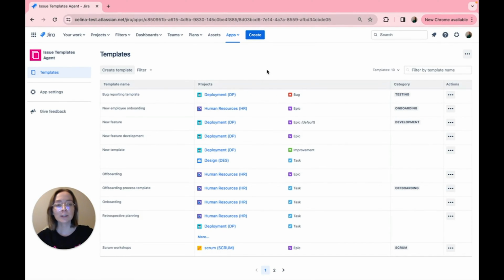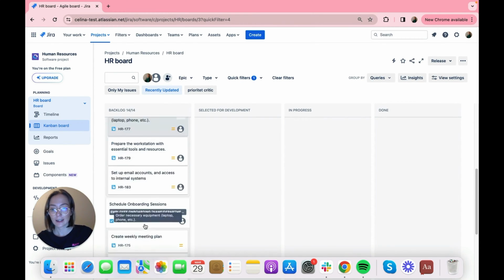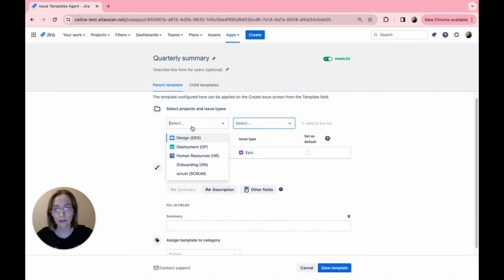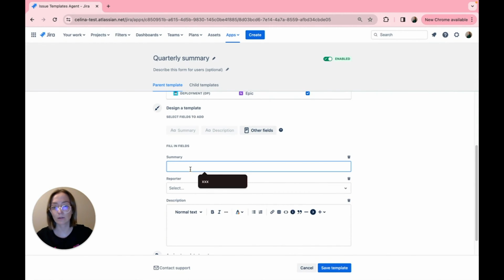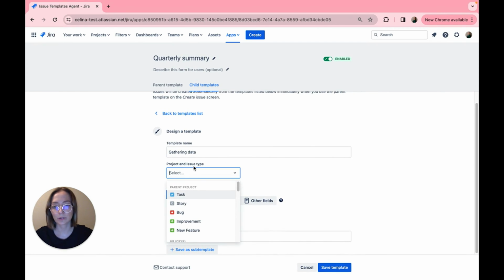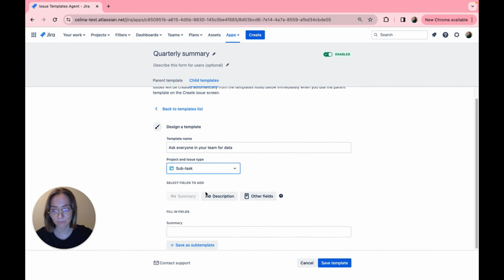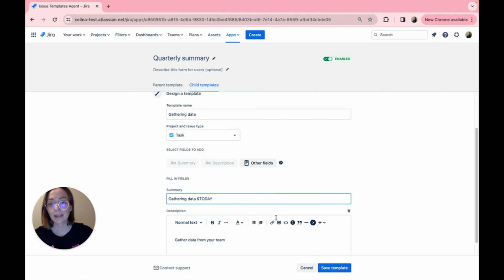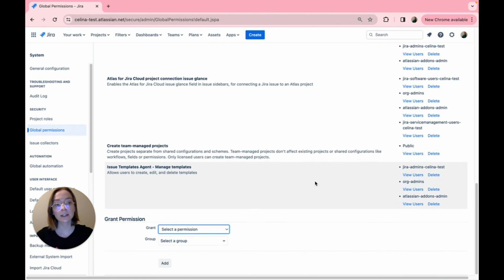How to create Jira issue templates with epic and subtasks? Issue Templates Agent for Jira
Watch how to create Jira issue templates with subtasks quickly and easily and how to save hours of your teams’ time.

Create a Jira epic template with task templates and subtask templates.

Try the free Issue Templates Agent and create Jira description templates to speed up issue creation.

👉 Create epic with a template and add tasks and subtasks automatically
👉 Use variables for more customization
👉 Use templates on the native create issue screen
👉 Templates for software, business, and service desk projects.

💡 Use cases:
👉 bug reporting template
👉 user stories template
👉 onboarding/offboarding template
👉 new feature development template
👉 sales reports template
👉 test plans template

🔑 Key benefits of Jira Issue templates:
✅ Time savings
✅ Reduced errors
✅ Issues standardization
✅ Consistency
✅ Reusability
✅ Customization

Don't let repetitive tasks slow you down.